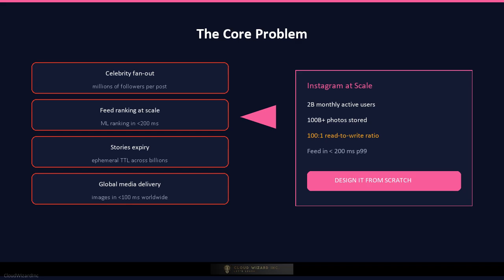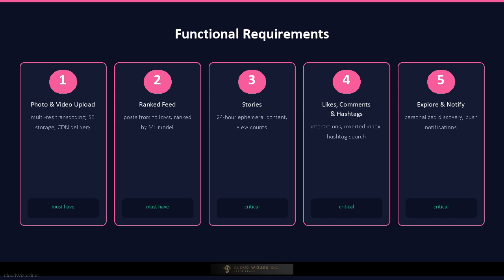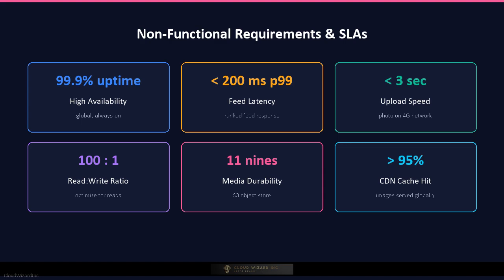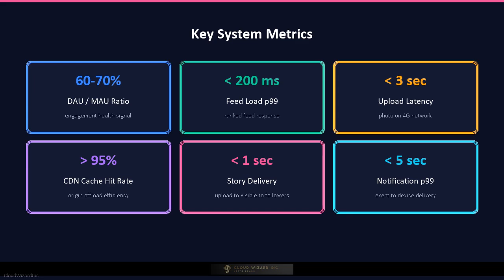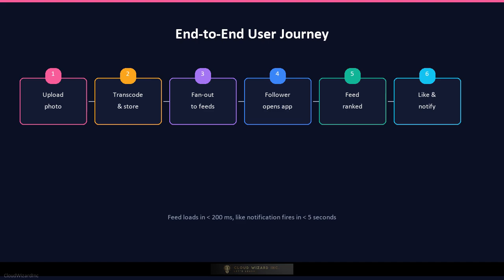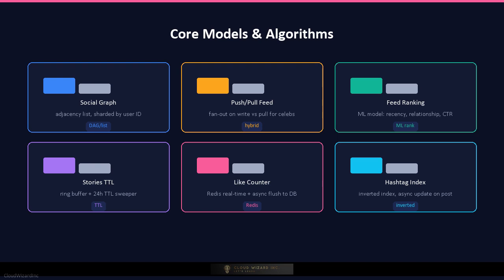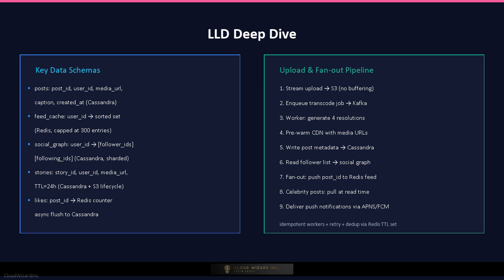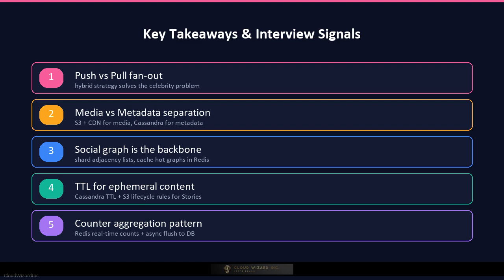System Design : Design Instagram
How do you design a photo and video sharing platform that serves 2 billion monthly active users, ranks a personalized feed in under 200 ms, delivers Stories that disappear in 24 hours, and fans out posts from celebrity accounts with millions of followers — all without falling over?

In this deep dive, we design Instagram from scratch. We cover photo uploads, feed generation, Stories, likes, comments, hashtags, the Explore page, the social graph, and real-time notifications — everything you need for a senior system design interview.

What you'll learn:
- High-Level System Architecture (Upload Service → S3 → CDN, Feed Service, Stories Service, Notification Service)
- End-to-End User Journey (upload → transcode → fan-out → ranked feed → like → notify)
- Core Models: social graph adjacency list, hybrid push/pull feed, ML feed ranking, Stories TTL, Redis like counters, hashtag inverted index
- Low-Level Design: Cassandra schemas, Redis sorted-set feed cache, S3 lifecycle rules, APNS/FCM delivery, CDN origin shield

Chapters
00:00 Intro (Cloud Wizard)
00:37 Introduction
01:40 The Problem
02:56 Functional Requirements
04:09 Non-Functional Requirements
05:19 System Architecture
06:37 Key Metrics
07:41 User Journey
09:09 Core Models
10:41 LLD Deep Dive
12:15 Key Takeaways